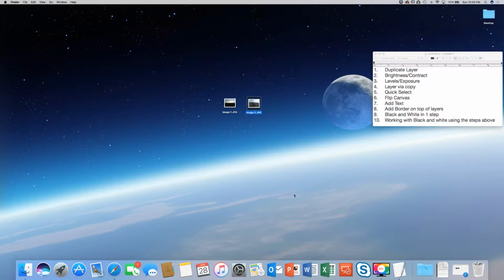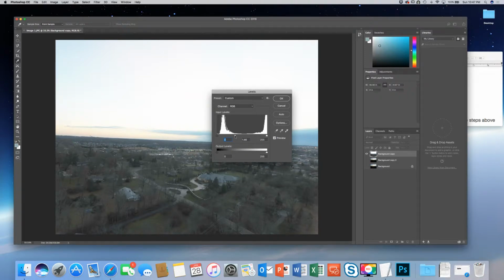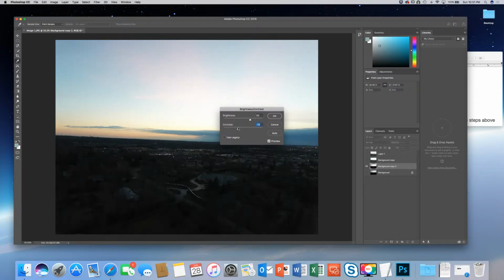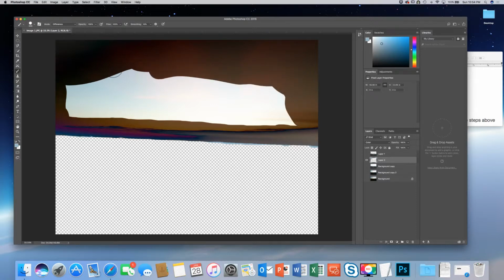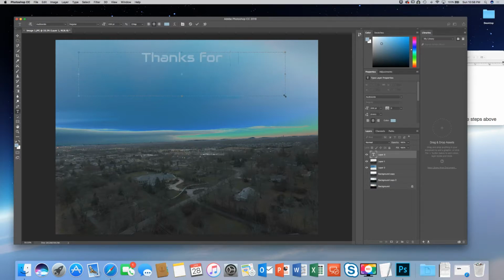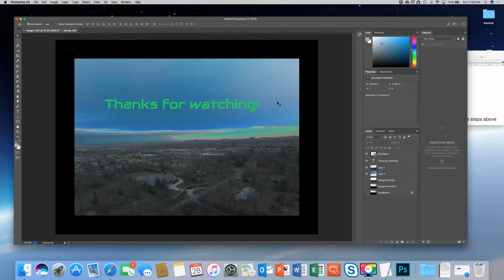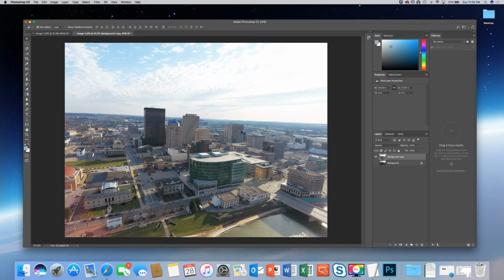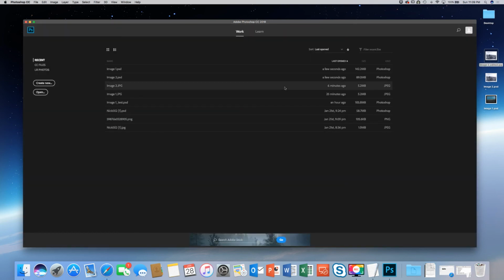IT1051C Challenge for Lesson 1